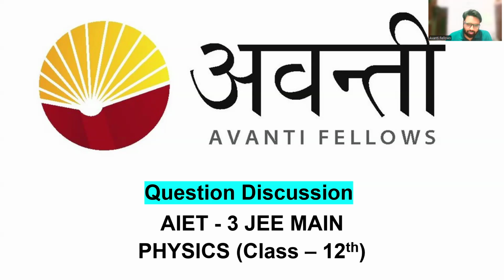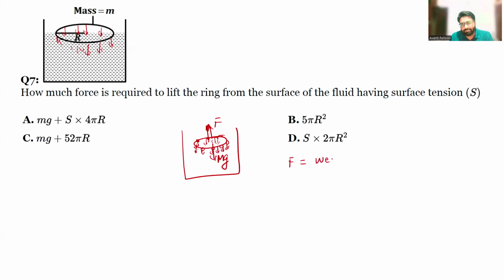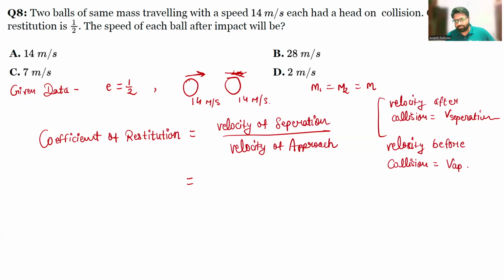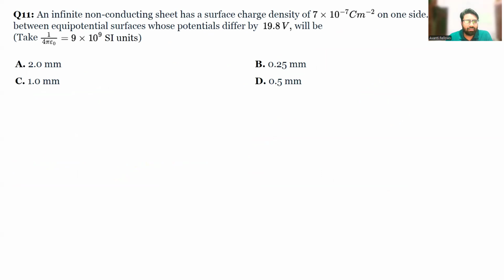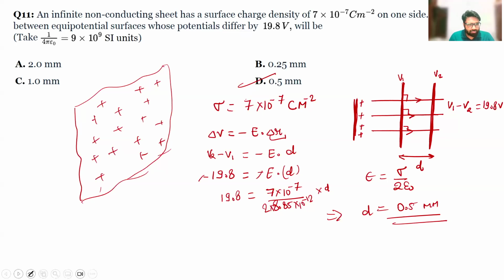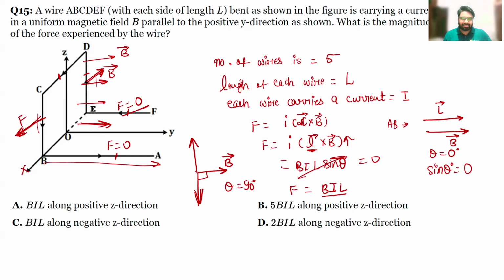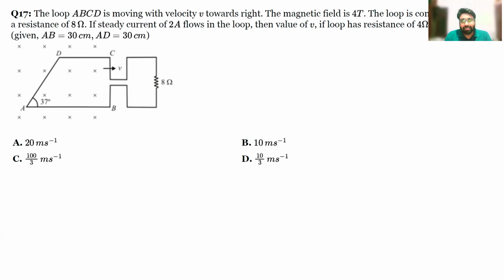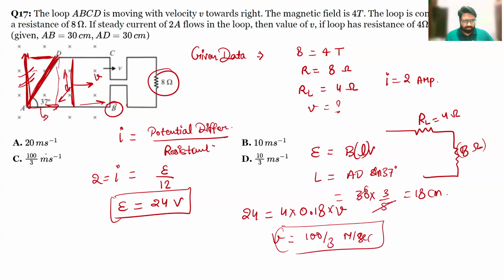Class 12 - AIET 3 Physics JEE Solution